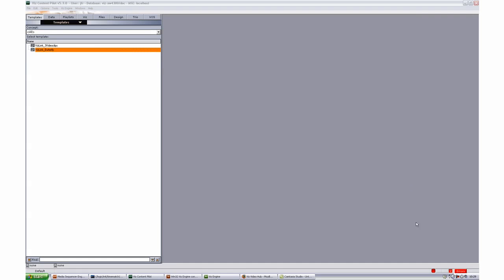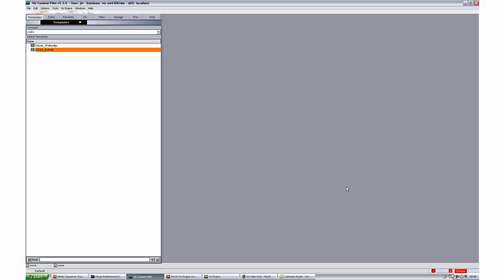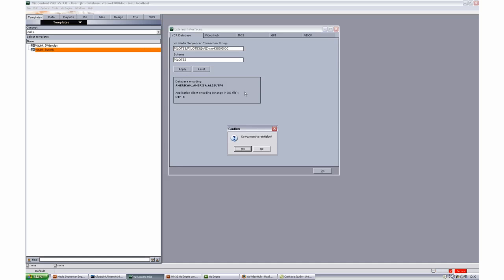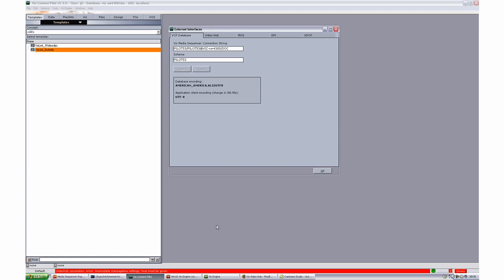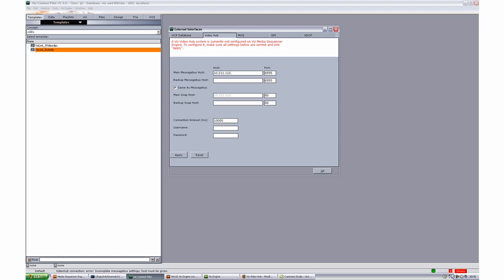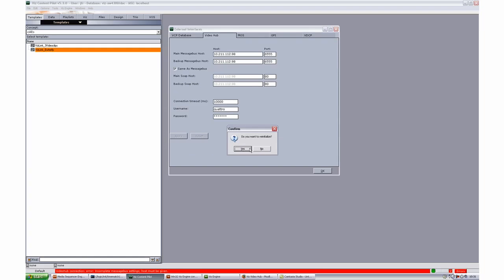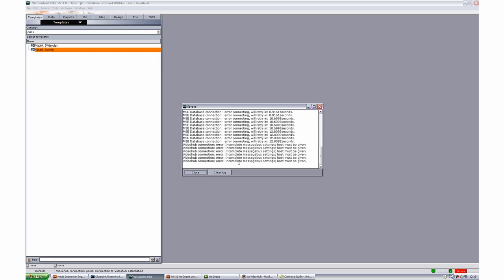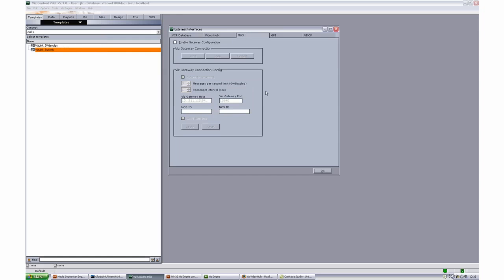External interfaces using Viz Content Pilot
This tutorial explains how to setup external interfaces (Viz Media Sequencer Engine, Viz Video Hub and Viz Gateway) using Viz Content Pilot.